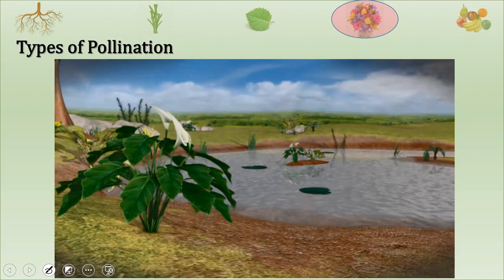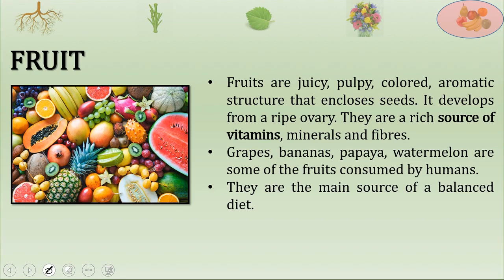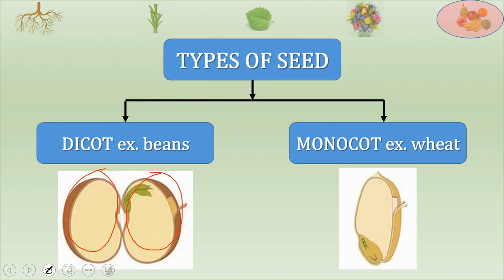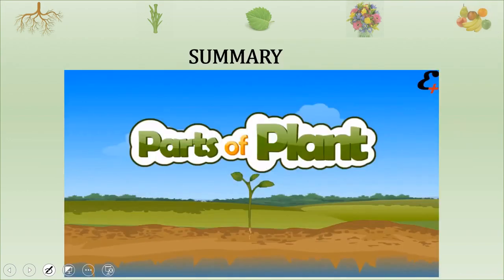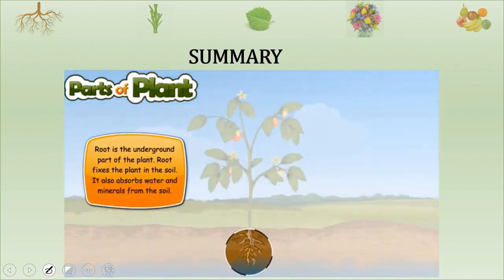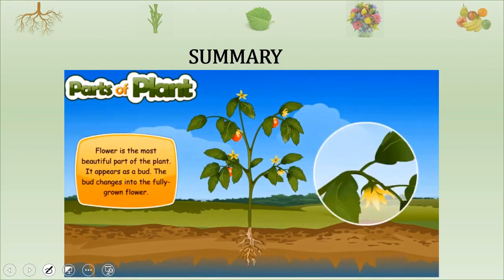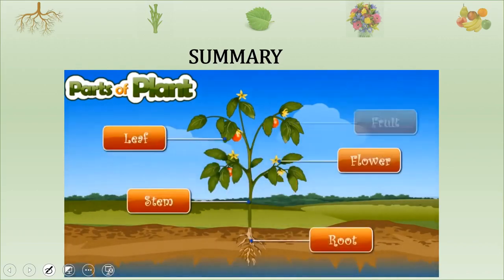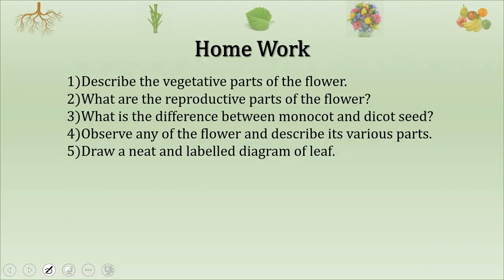Plants Structure and function part 3